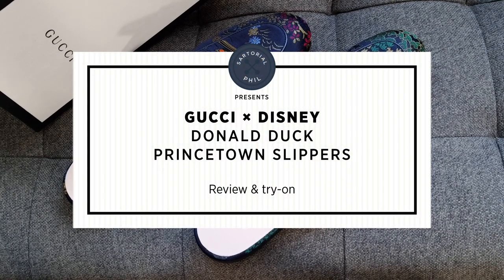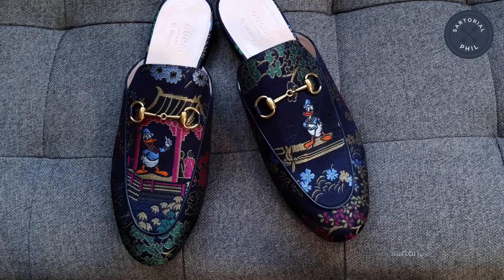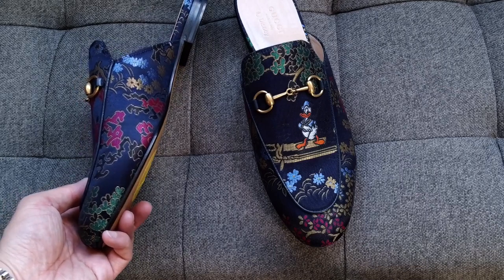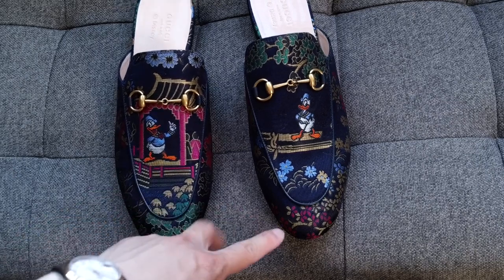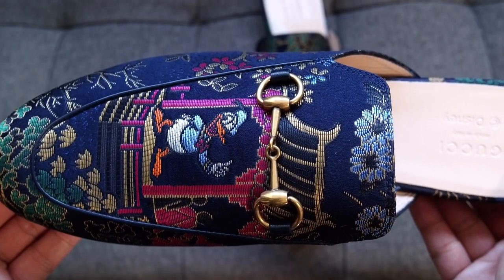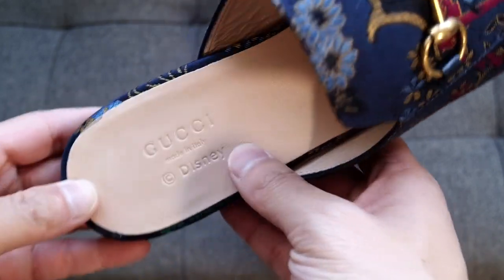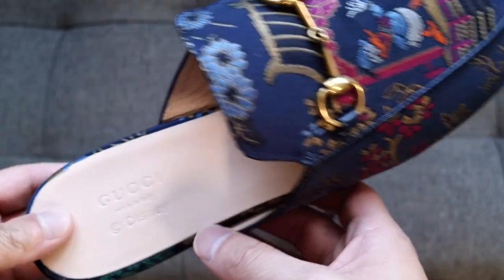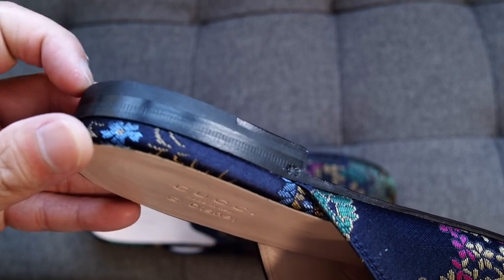Gucci Princetown jacquard slipper with Donald Duck: Review & Try-on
Detailed review and try-on of the Gucci Princetown jacquard slippers with Donald Duck from the Spring/Summer 2017 collection. These were featured in my Gucci haul.

These retail for $695 USD.